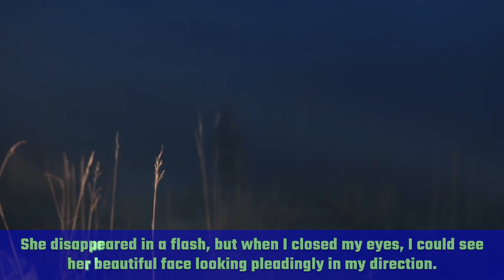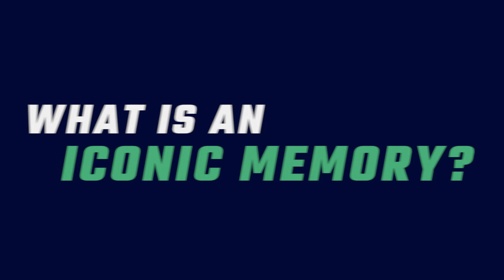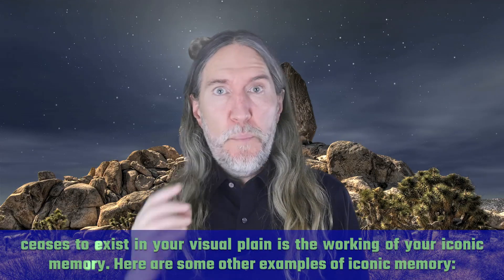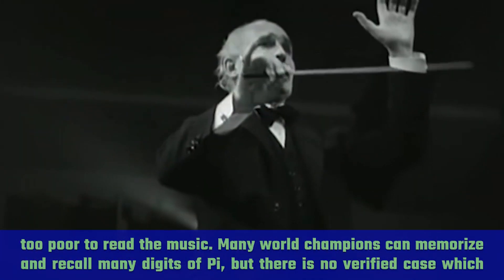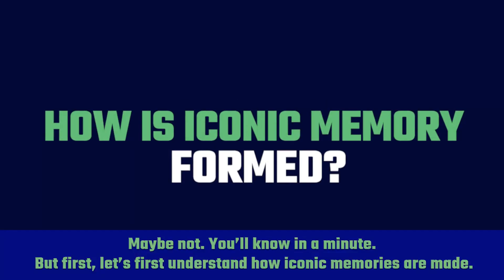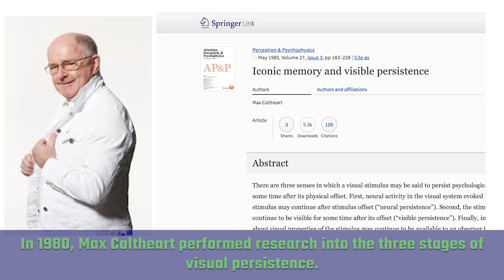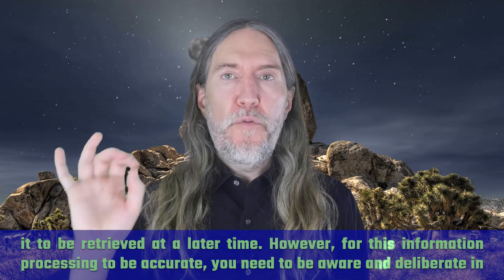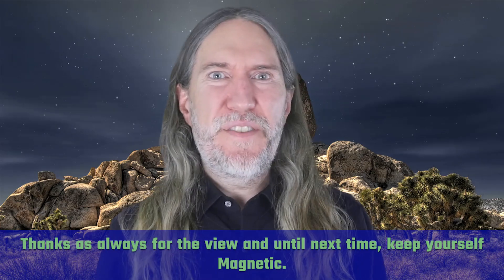Iconic Memory Defined And Why Photographic Memory DOES NOT Exist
Iconic memory is a powerful type of sensory memory that helps you recall visual stimuli for brief moments.

In this video, we’ll explore the difference between iconic memory and photographic memory, debunking myths about picture-perfect recall.

You'll also learn how iconic memory compares to echoic memory and how it connects to your short-term and long-term memory. Finally, we'll dive into groundbreaking research by George Sperling and others to uncover the science behind visual persistence.

If you’ve ever wondered how to improve your memory, strengthen your attention, and build Memory Palaces, this video is for you! for additional resources, and watch until the end to learn actionable memory improvement tips that can change your life.

Iconic memory also explains why images disappear from our minds in a flash. But it's not photographic memory, even if it affects short term and long term memory. In this video, we’ll explore why.

It’s also different than other kinds of memory and we’ll talk about an echoic memory example to explain why. Auditory memory can also comes in flashes, but iconic memory is much more related to flashbulb memory in many key ways.

The neat thing about this kind of memory is how it relates to at least 3 kinds of persistence in human memory related to visual, haptic and subjective cues.

If you’re interested in knowing more about visual memory, the visual system of the brain, working memory related to visual stimuli and more, please check out the full article with all the references on the Magnetic Memory Method website:

Your memory almost certainly has unlimited capacity to learn, and so I look forward to exploring more of its psychophysics over the course of time.

If you need ideas for what to work on next, check out these sensory memory exercises:

Thanks for sharing this one around and talk soon! :-)

Sincerely,

Anthony Metivier

P.S. Here are some more of the most popular memory improvement videos on this channel and others:

How to Memorize English Prefixes and Suffixes [4 Detailed Mnemonic Examples]

How to Stop Overthinking The Memory Palace Technique

How to Memorize | How to Remember Names | Memory Speaker

More Memory Tricks